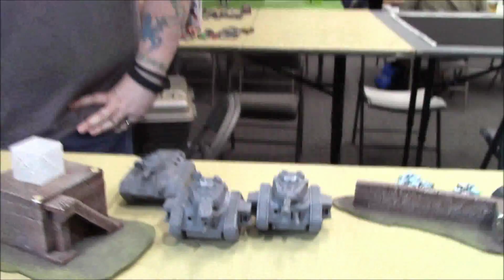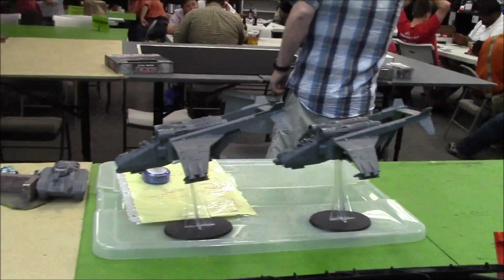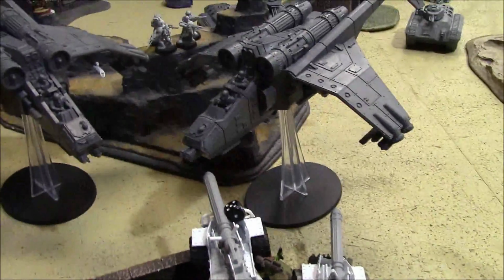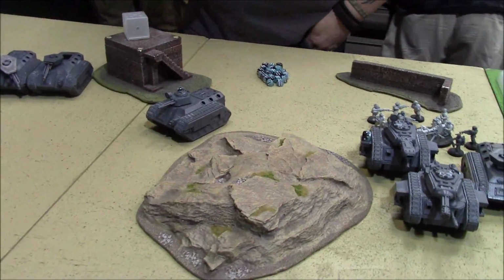vlog #683 - Battle Report 2000pts Orks vs Astra Militarum